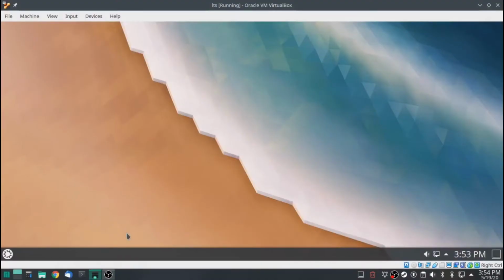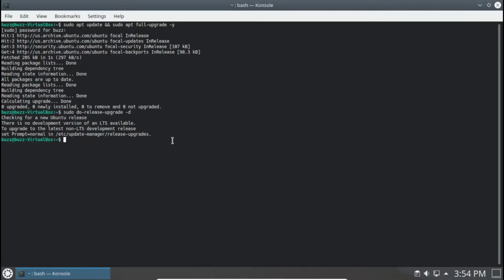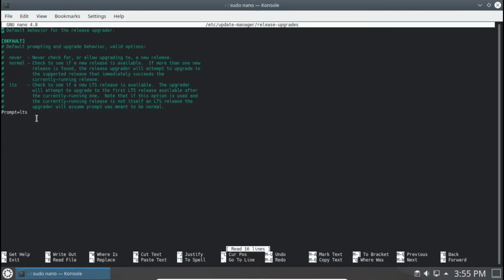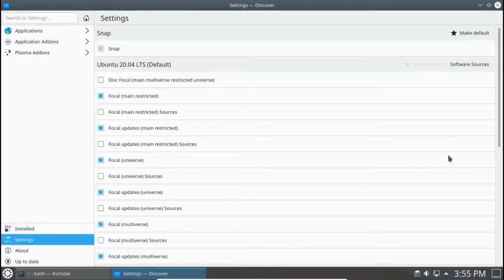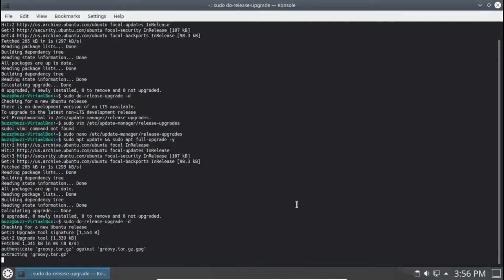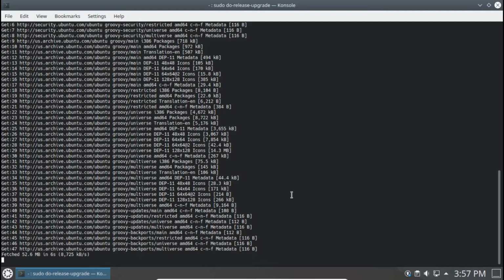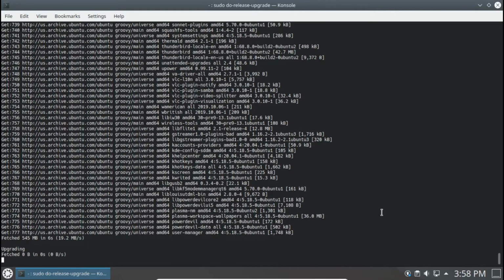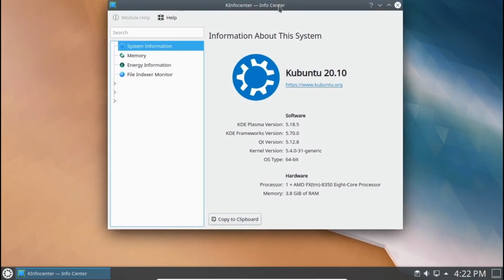How to update any *buntu flavor to Groovy Gorilla development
A short little walk through on how to make any recent version of any *buntu flavor upgrade to the Groovy Gorilla development cycle.